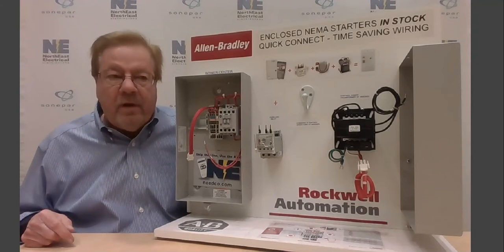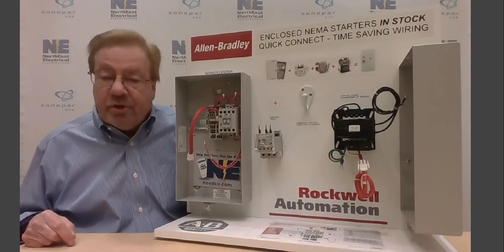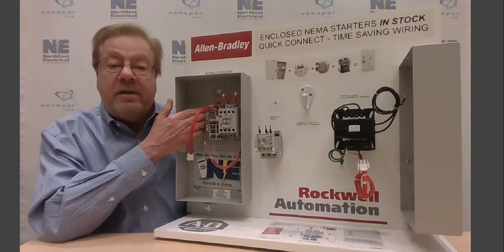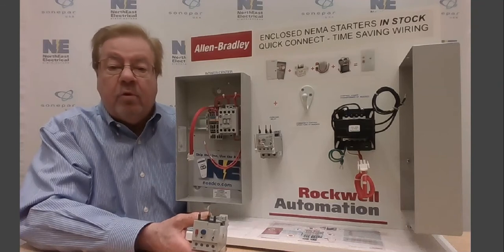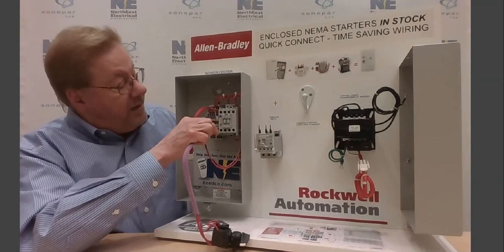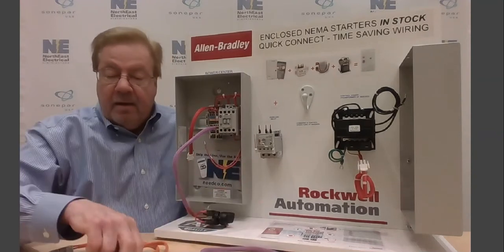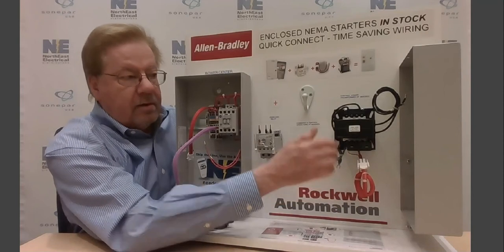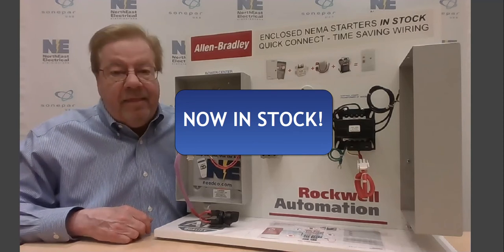Allen-Bradley Enclosed Starters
Enclosed NEMA Starters. Quick Connect - Time Saving!